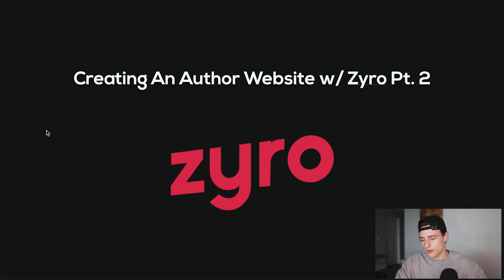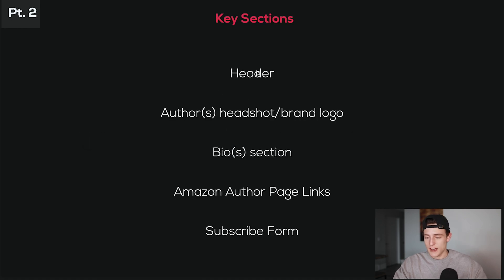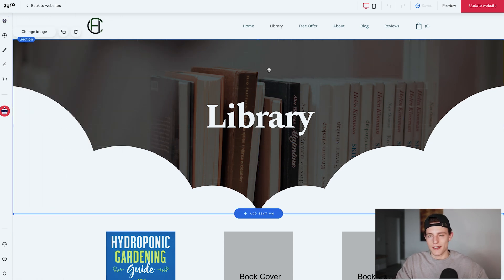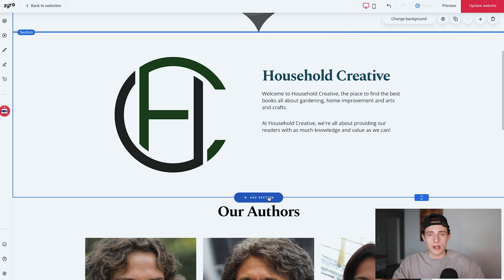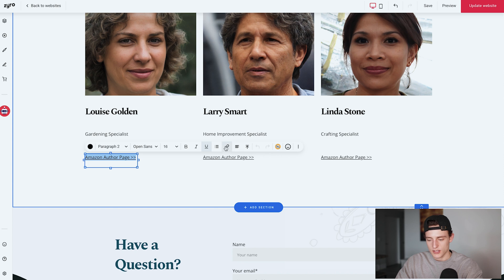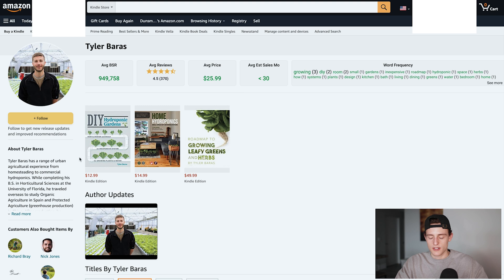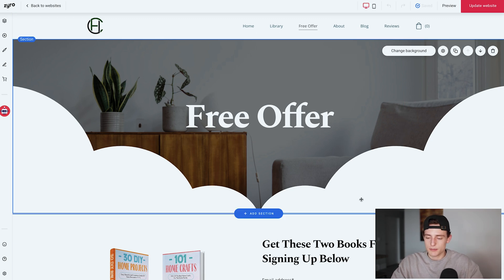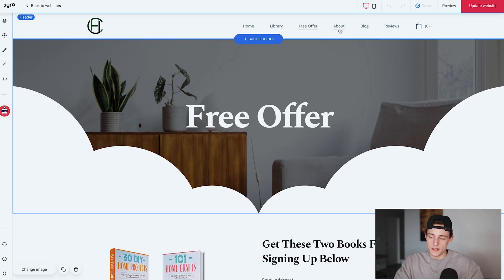MINI COURSE: How To Make An Author Website Step By Step (Part 2 of 3)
Build a website with Zyro! Use code 'DANE' for the limited time deal

In this video series, I'll be walking you through step by step how to properly create a simple, yet effective website for your self published books on Amazon Kindle Direct Publishing (KDP) and Audible ACX. In this part 2 video, I go over how to set up your About Us/brand bio section and how to create a "Freebie Offer" Page on your site.